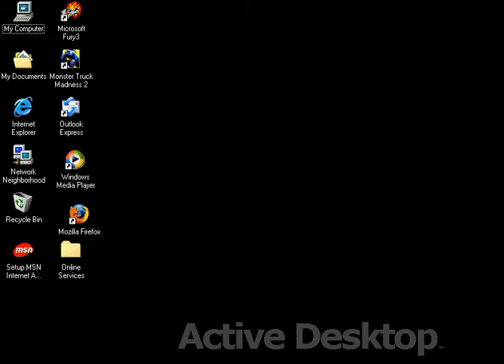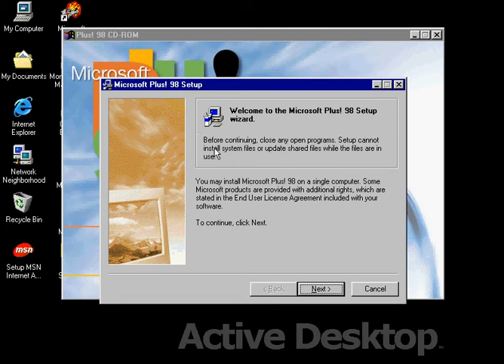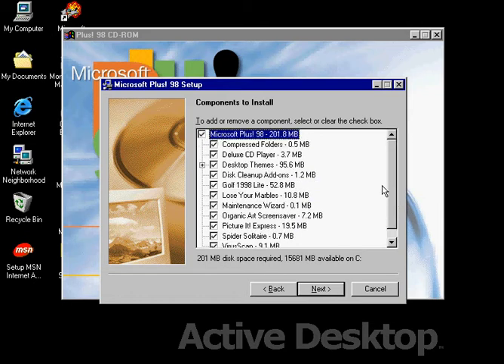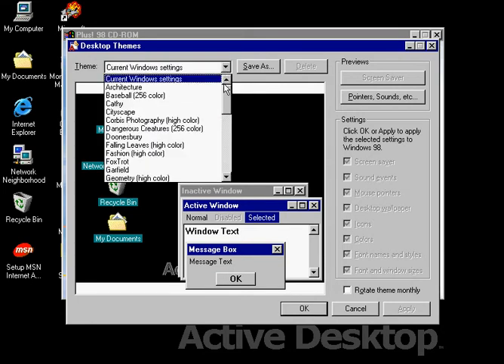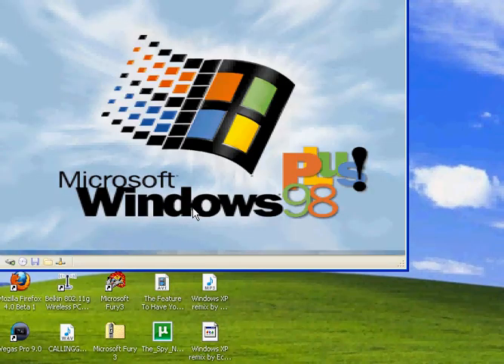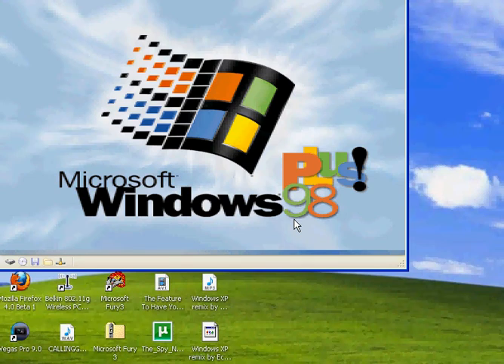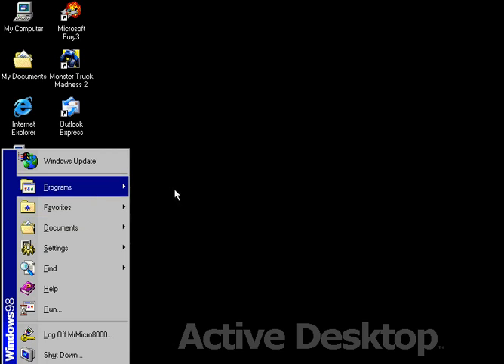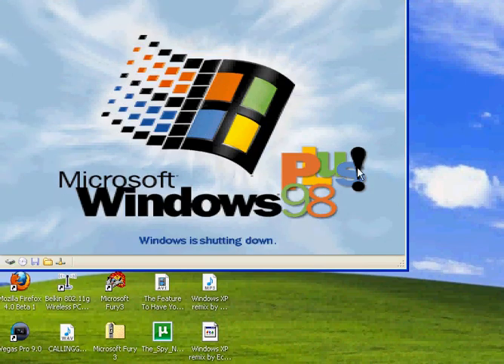Time Capsule: Installing Plus98!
Plus98 was an addon pack for Windows 98 that included cool programs including desktop themes, mcafee virus scan , maintenance programs, and 3 games.